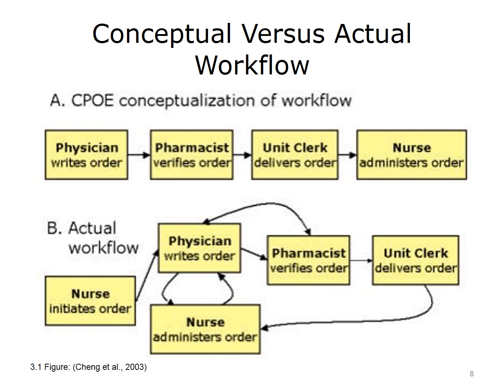Configuring EHRs Lecture 2: Multiple Perspectives of Patient Care